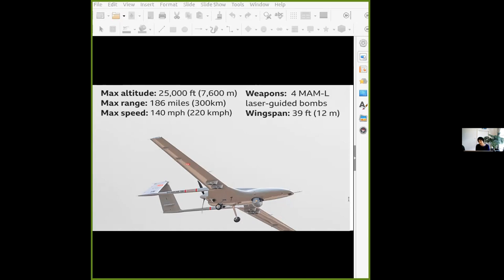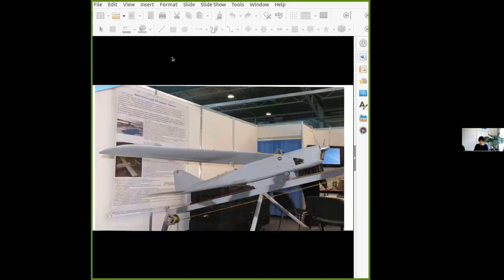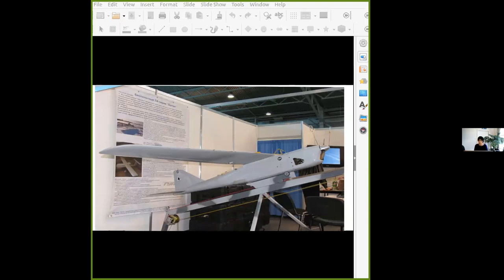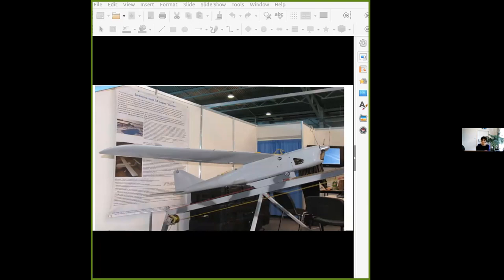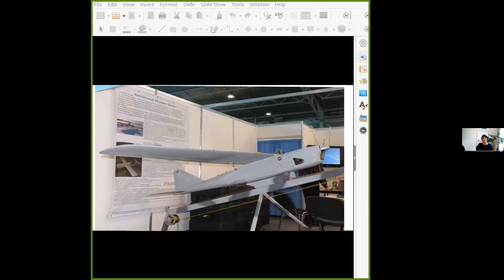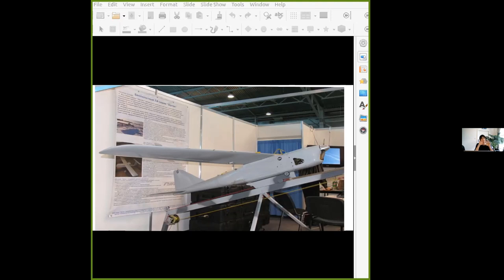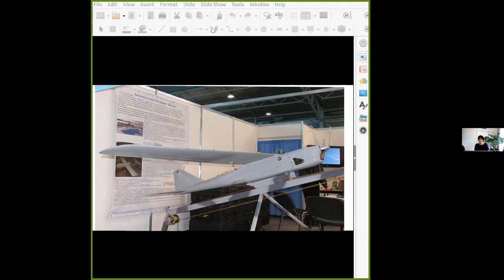Yassamine Mather - AI, robots and drones the revolution in warfare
Part of Communist University 2022 Summer, organised by the Communist Party of Great Britain.